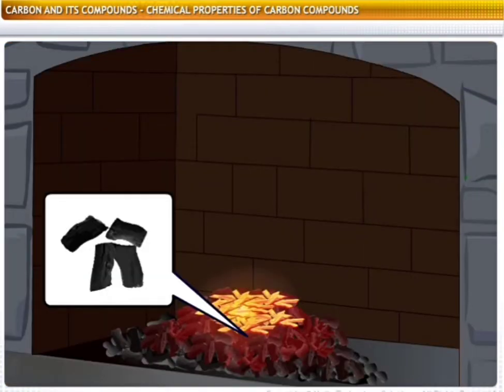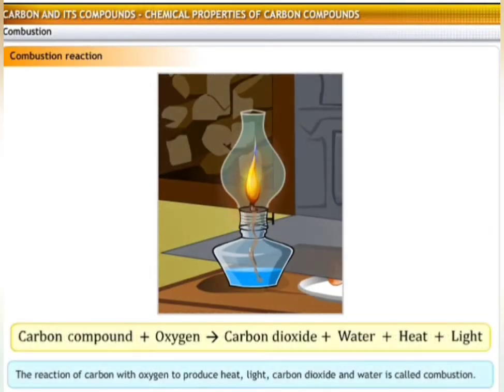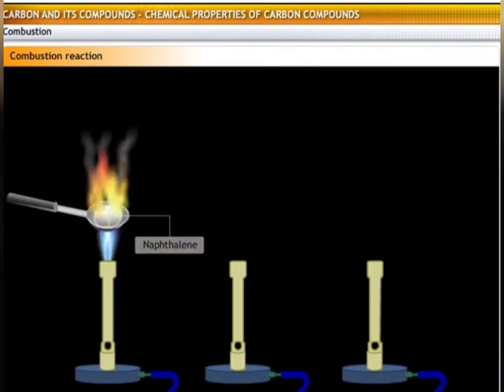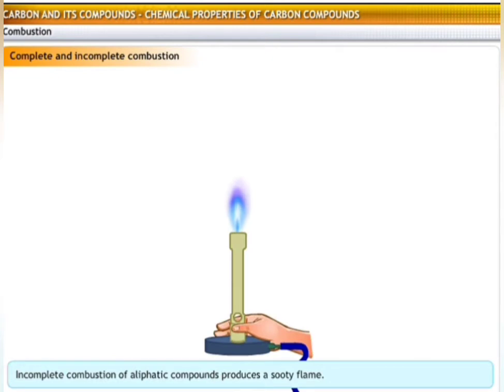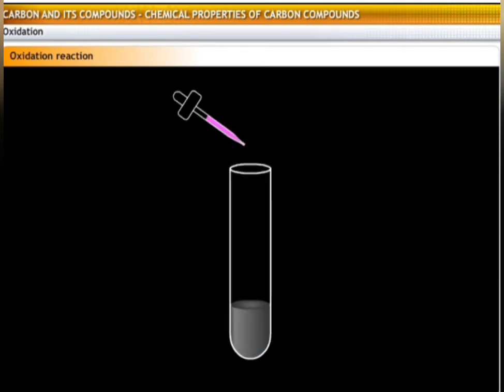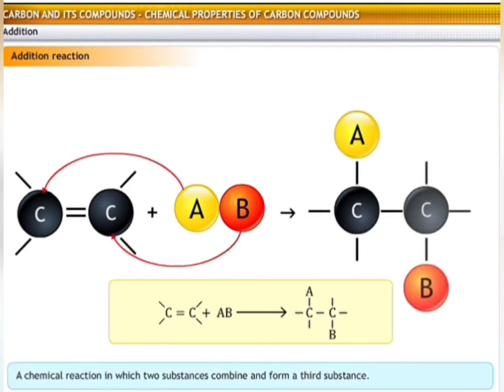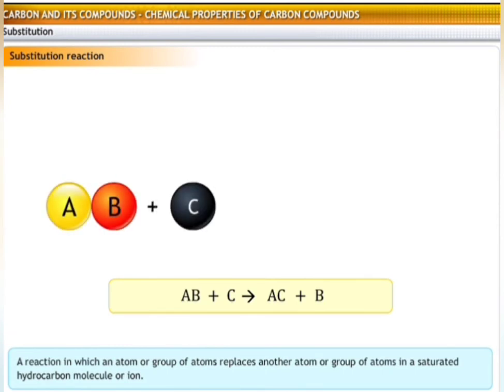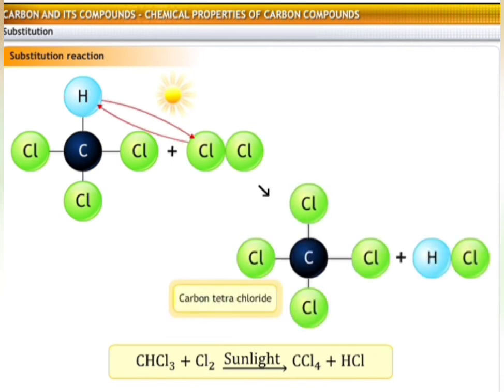Class 10 - CBSE Chemical Properties of Carbon Compounds